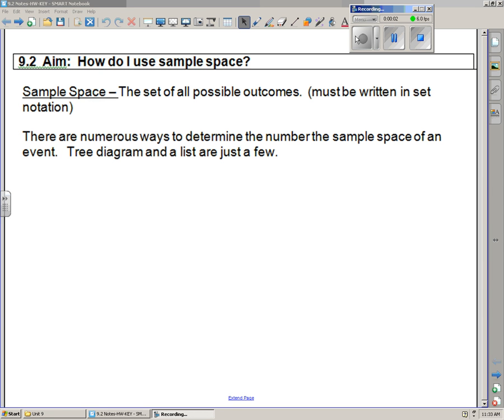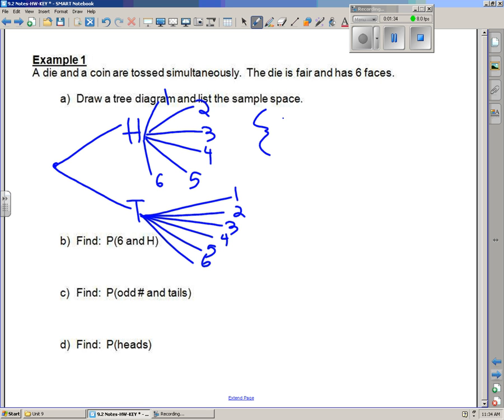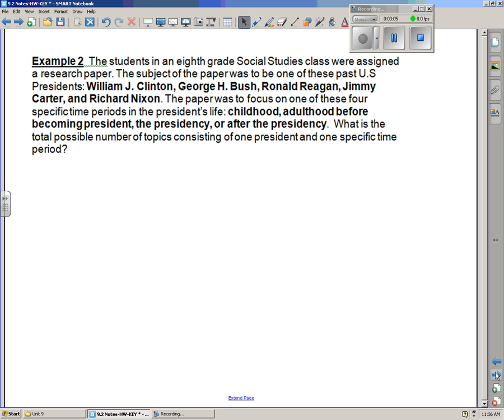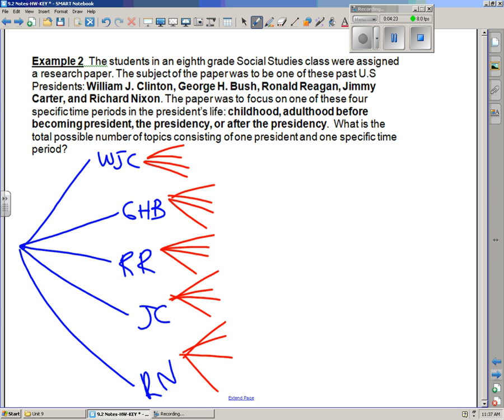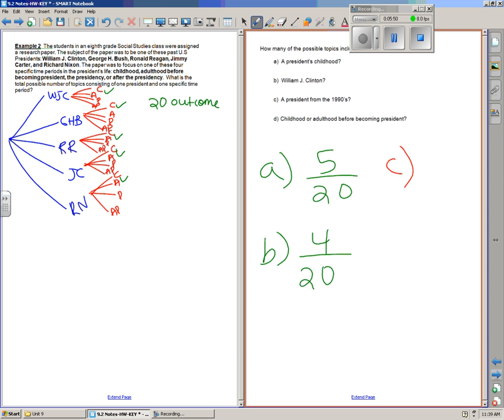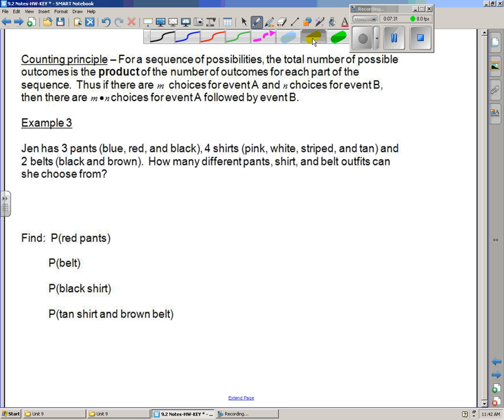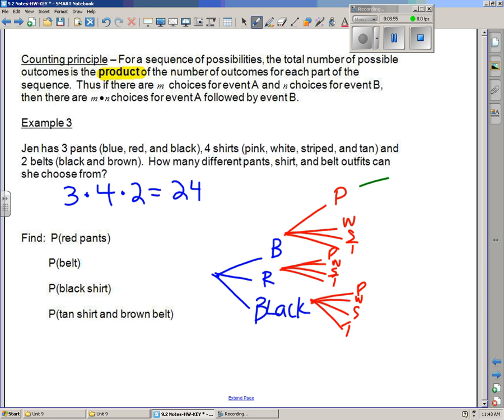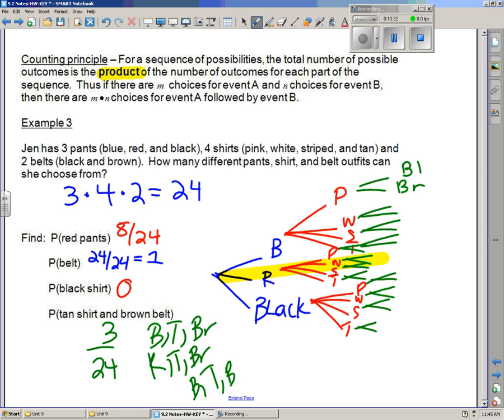9 2 Video Lesson